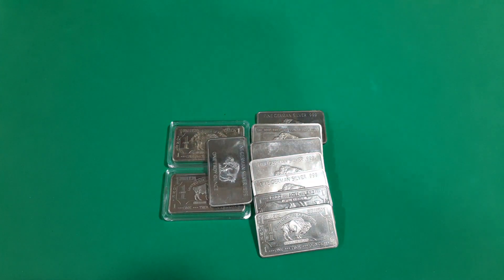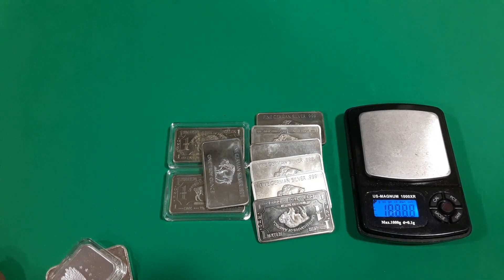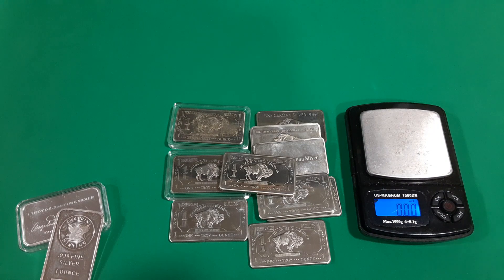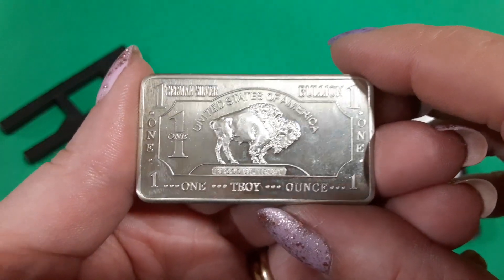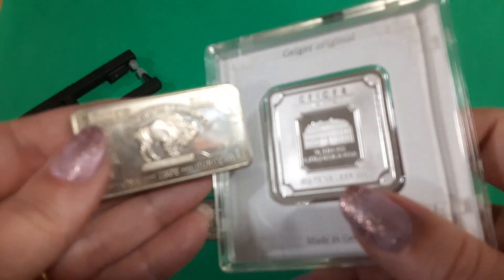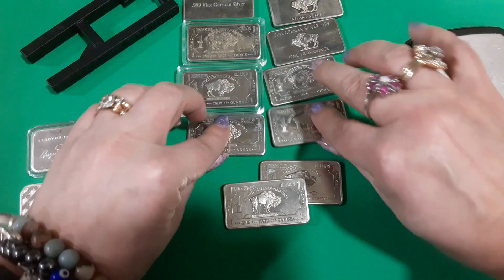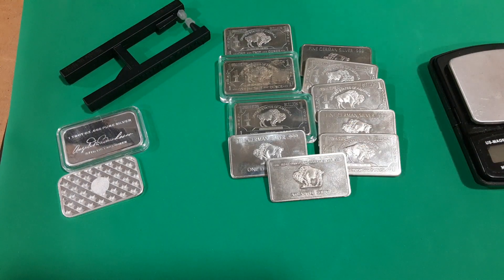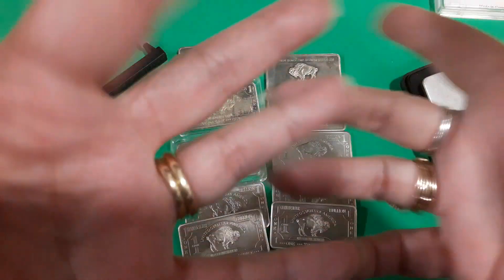What is German Silver?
German silver is the term used for a metal alloy that's similar to silver in its appearance but isn't made out of actual service. It is made out of Copper, Zinc, and Nickel and it's getting its qualities from them.
If you like this video please share on your other Social Media Platforms.